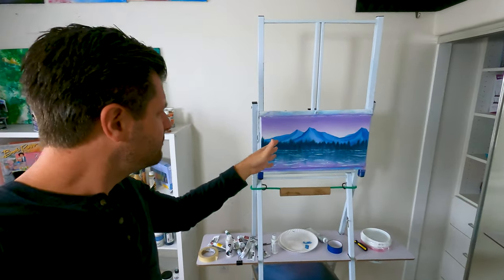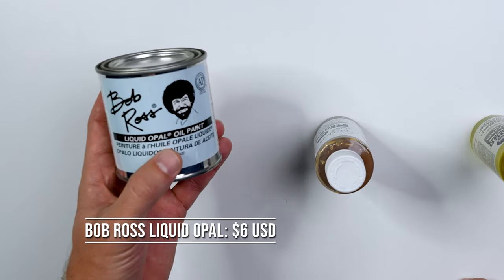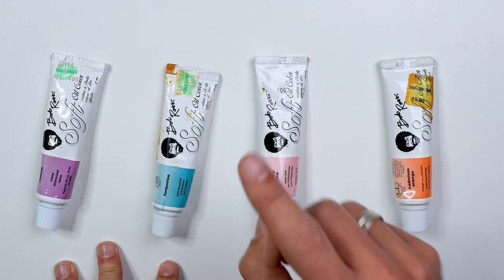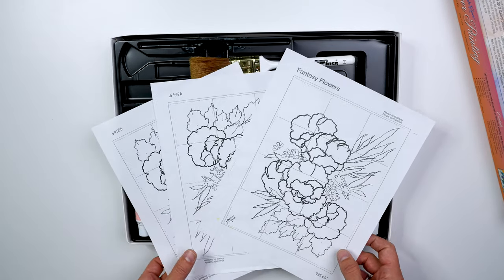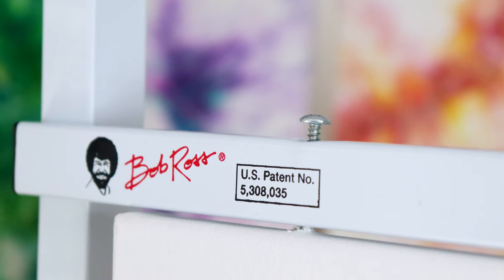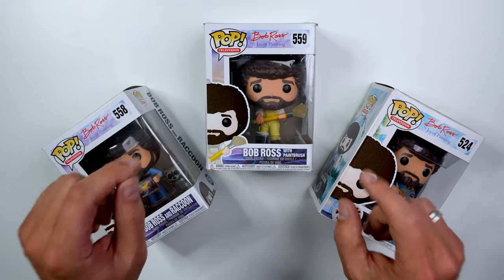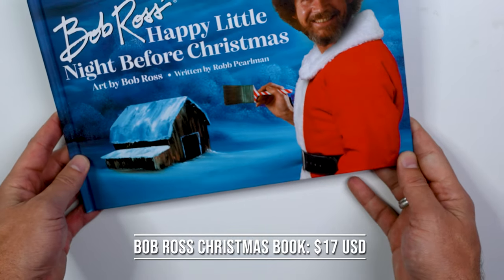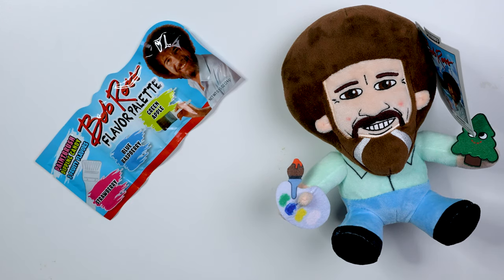My Small But AWESOME Bob Ross Collection!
Just wanted to take a moment and share my current Bob Ross collection with you all.

 - Mediums
🔷 Bob Ross Liquid White
🔷 Bob Ross Liquid Black
🔷 Bob Ross Liquid Clear
🔷 Bob Ross Liquid Opal
🔷 Bob Ross Paint Medium
🔷 Bob Ross Glazing Medium
🔷 Bob Ross Base Coat Value Pack

 - Paints & Sets
🔷 Bob Ross Landscape Colors
🔷 Bob Ross Soft Oil Colors
🔷 Bob Ross Master Paint Set
🔷 Bob Ross Basic Paint Set
🔷 Bob Ross Flower Paint Set

 - Tools & Brushes
🔷 Bob Ross Easel
🔷 Bob Ross Brushes

 - Extras:
🔷 Bob Ross Funkos
🔷 Bob Ross Christmas Book
🔷 Bob Ross Plushies

⭐ Helpful Videos ⭐